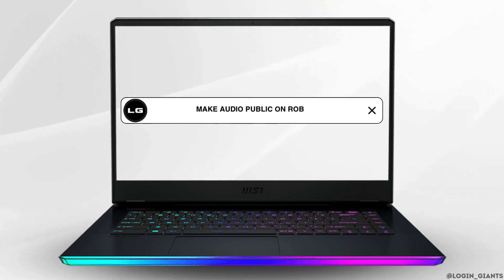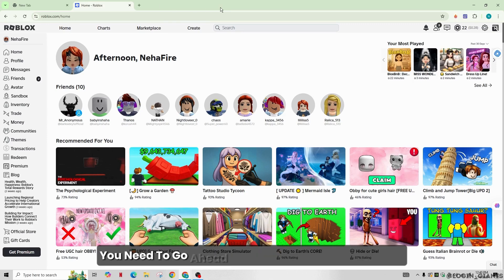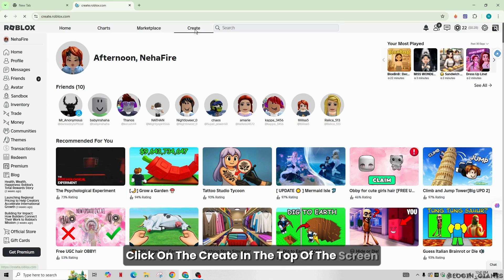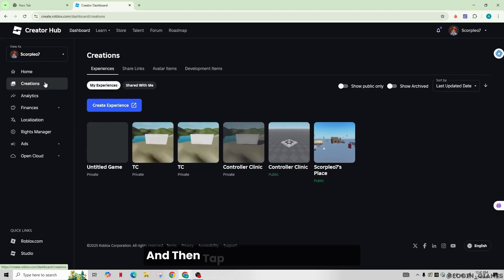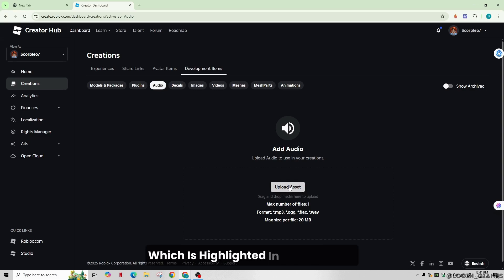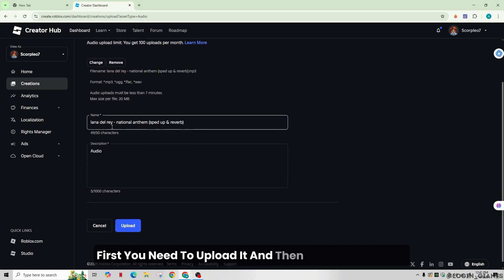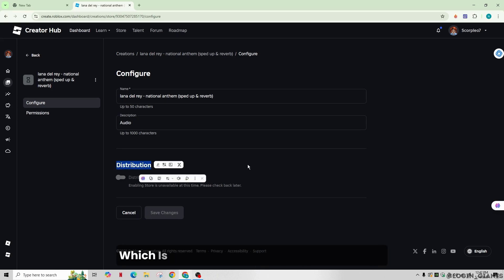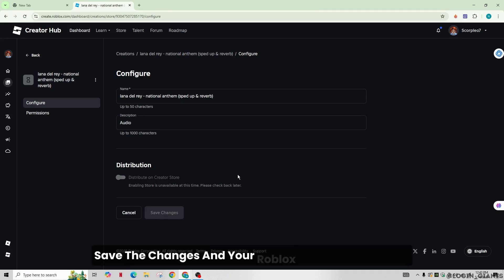How to Make Audio Public on Roblox (Full 2025 Tutorial)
How to make your audio public on Roblox? In this full tutorial, we walk you through the entire process of uploading and configuring your audio so other users can access, use, and hear it in their experiences.

Whether you're a game developer, animator, or just adding personal flair, this guide shows you how to make your uploaded sound files public and usable in 2025.

In this video, you’ll learn:

How to upload audio to Roblox
Where to find your audio in the Creator Dashboard
How to change audio privacy settings from private to public
Limitations and requirements for public audio
Tips to avoid copyright flags and moderation delays

This method uses the official Roblox Creator tools—safe, up-to-date, and beginner-friendly.